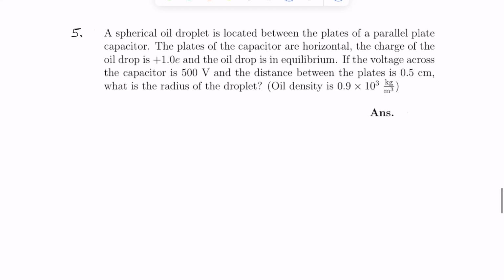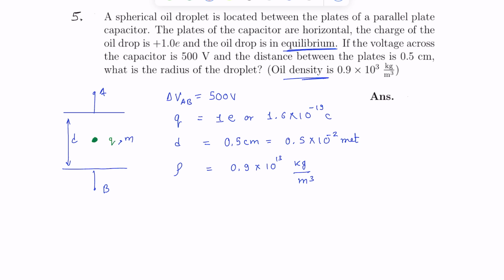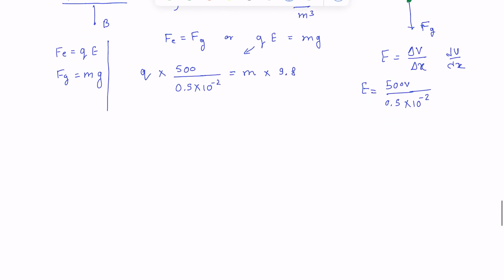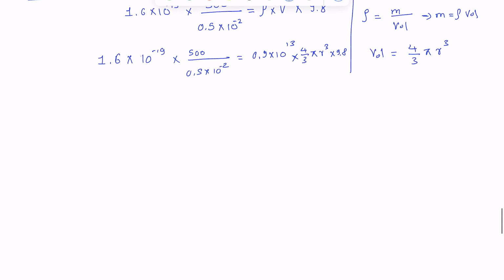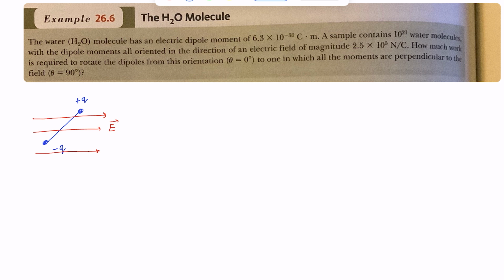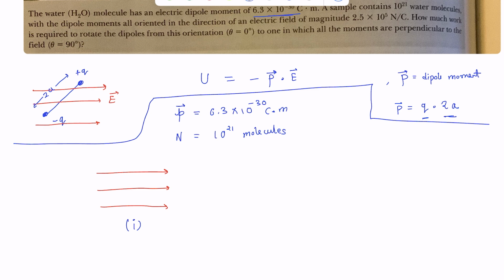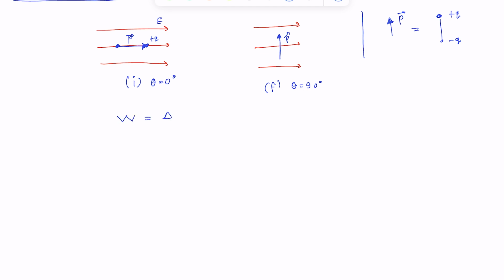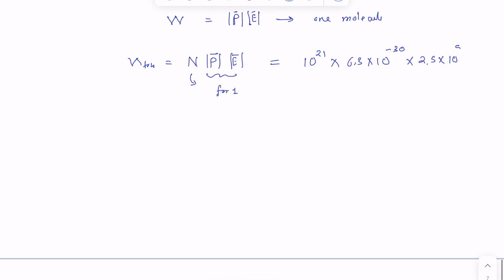Problem Solving Marathon - Capacitors 2/2